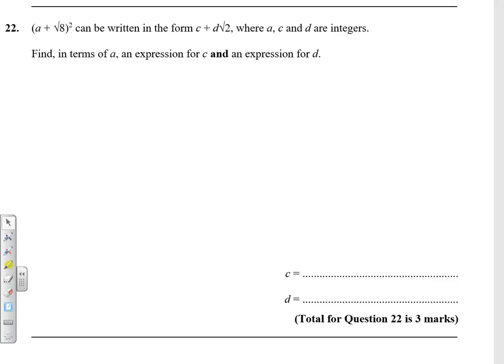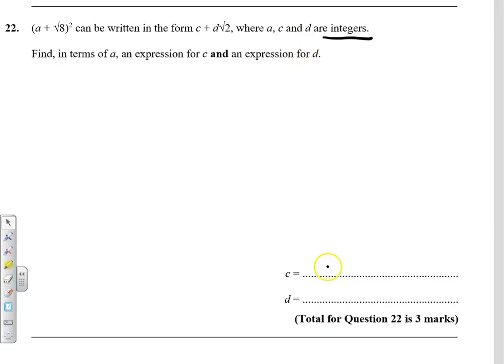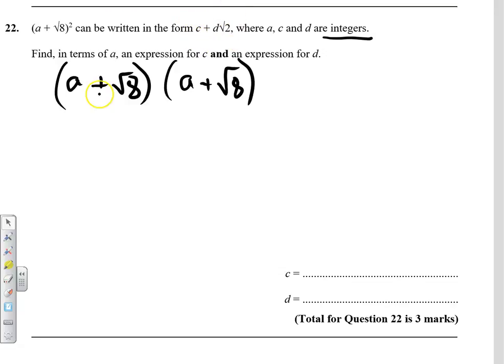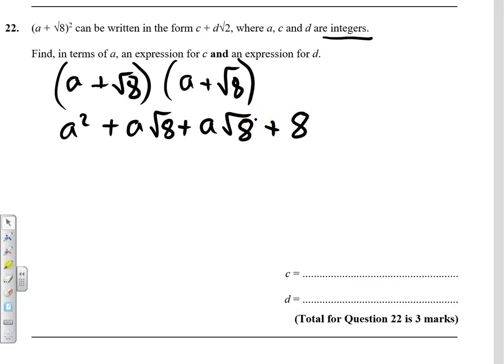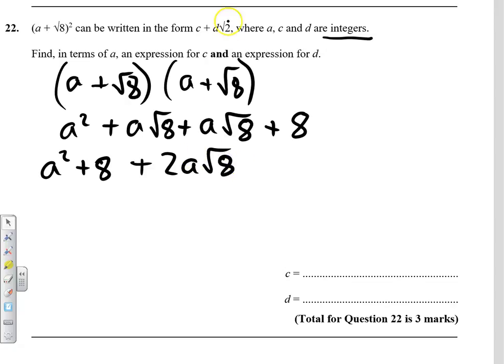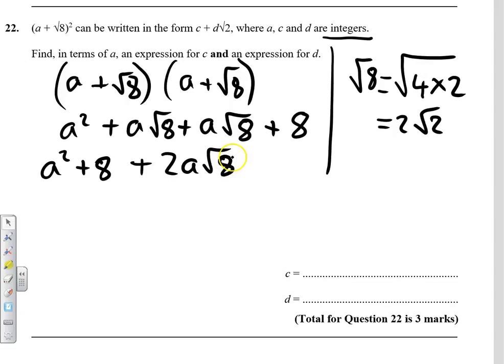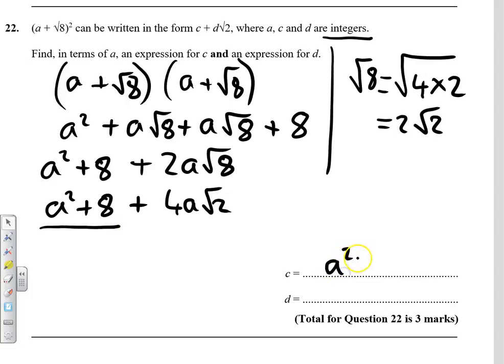Mock Set2 H P2 qu22